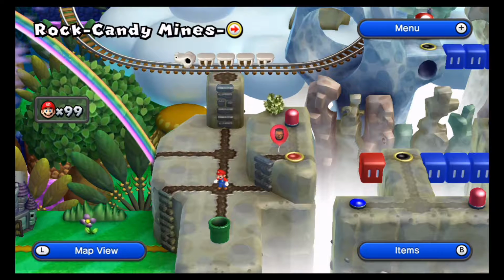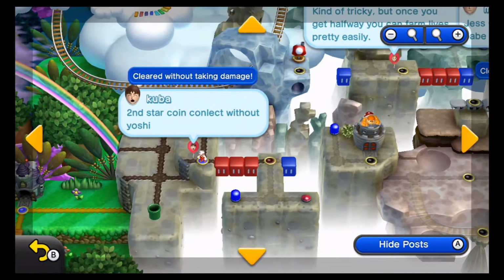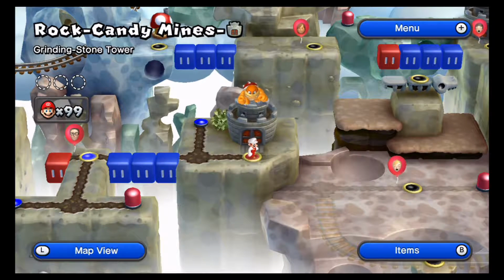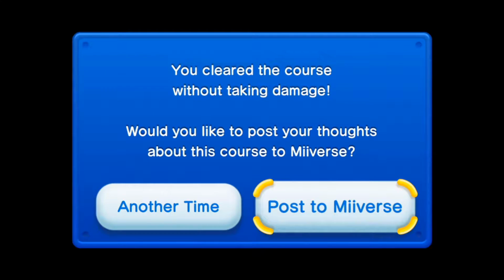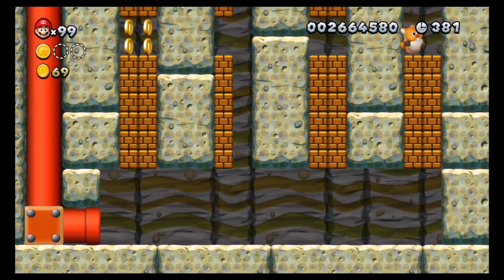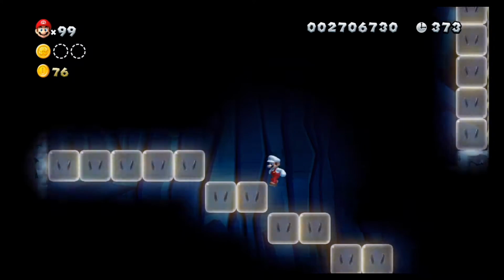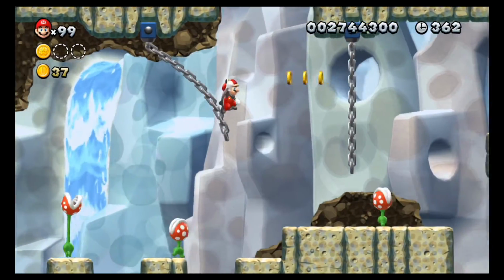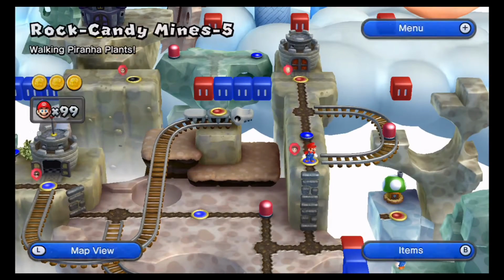Let's Play New Super Mario Bros. U - Part 11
Rock-Candy Mines (World 6) (1/2)